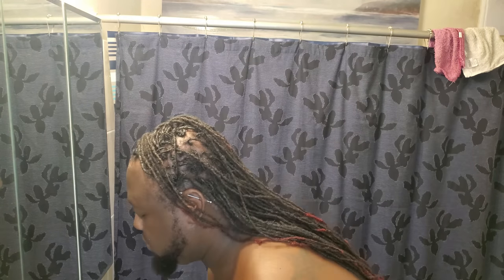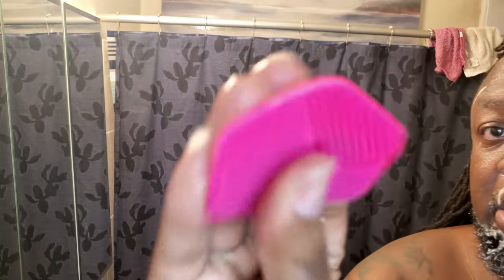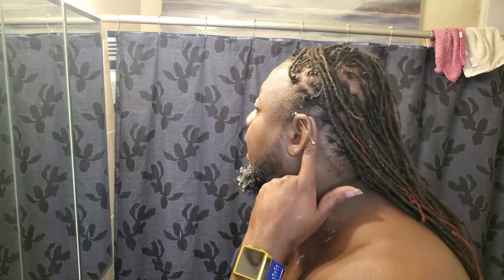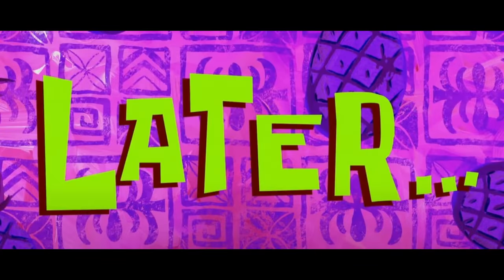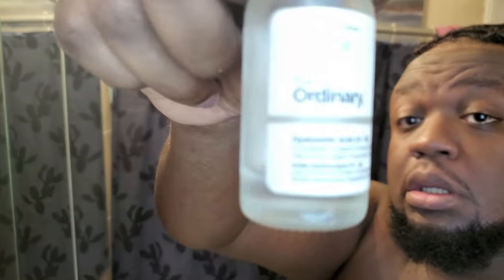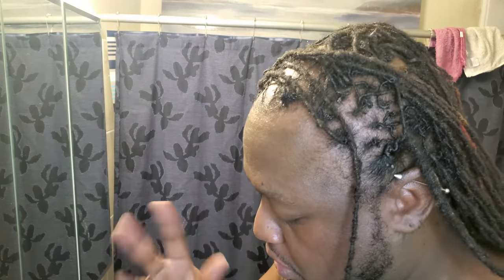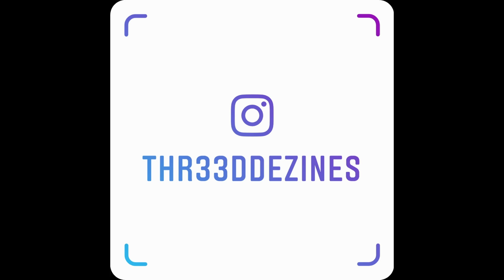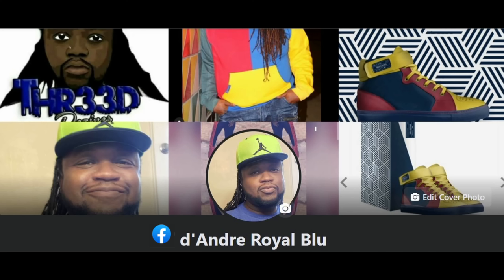Self Care Saturday: Part 2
@Uncommon Scentz

0:00 Intro
0:28 Shoutouts
0:57 B Roll
1:37 Intro to the Montale Haul
1:45 MIC
2:52 IRM
4:38 UCSB
5:14 MAL/MFS